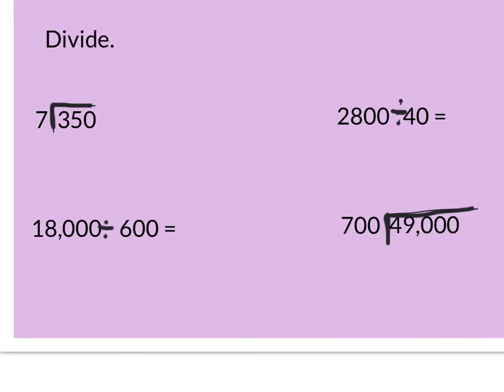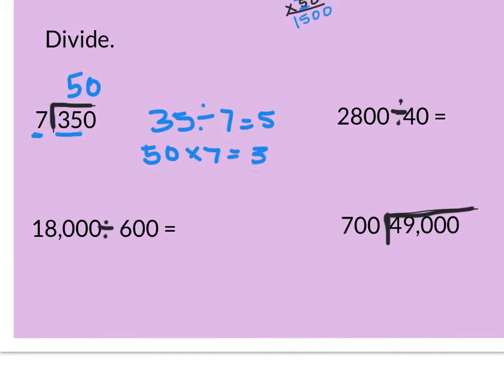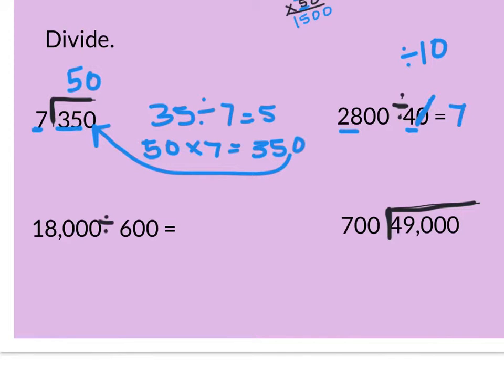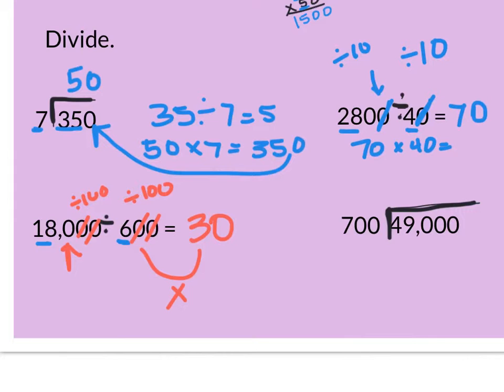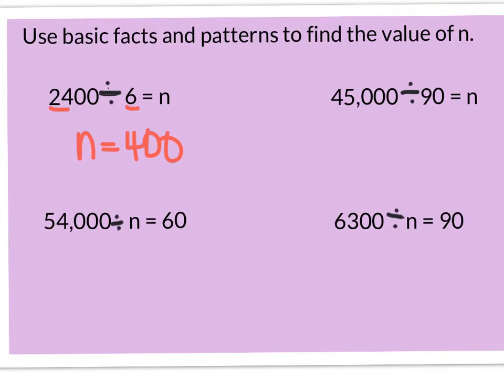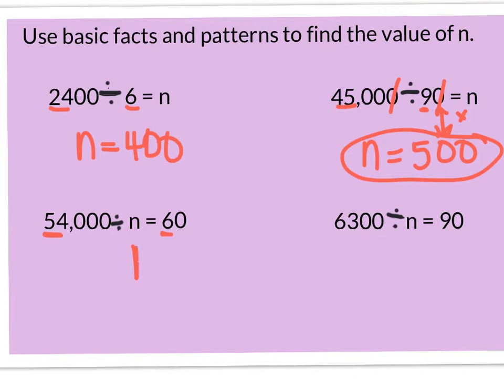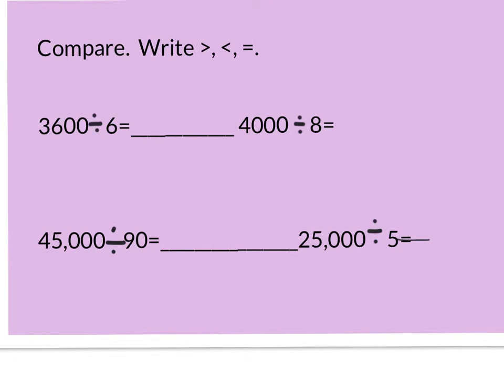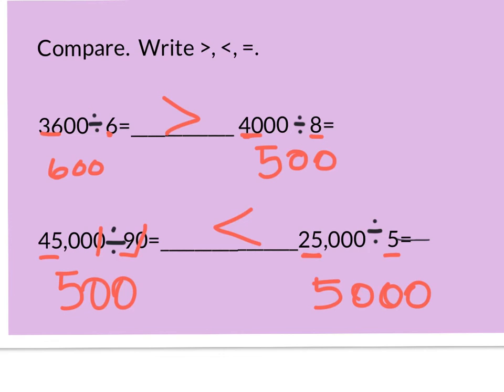Division Patterns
Description